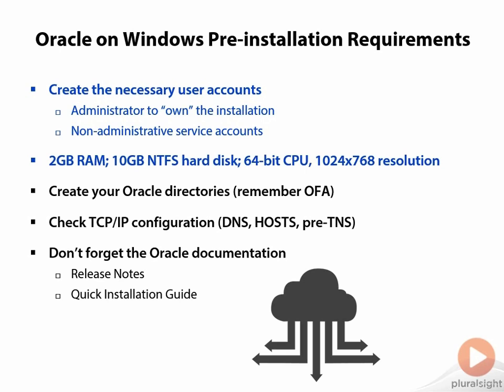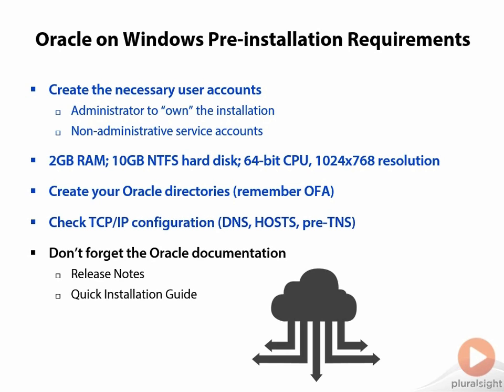23 Installing Oracle Database 12c on Microsoft Windows Oracle on Windows Pre installation Requiremen